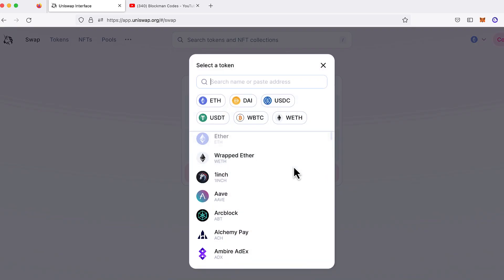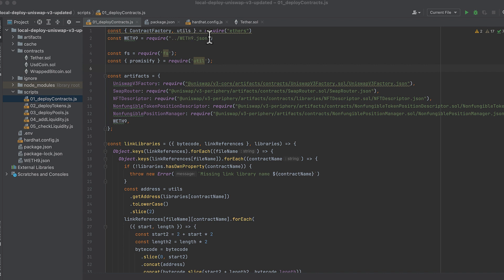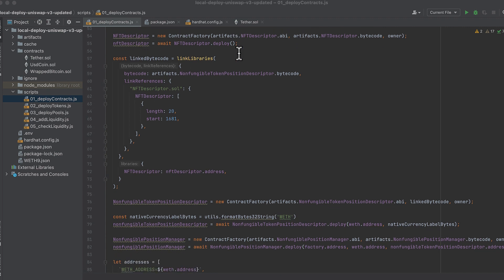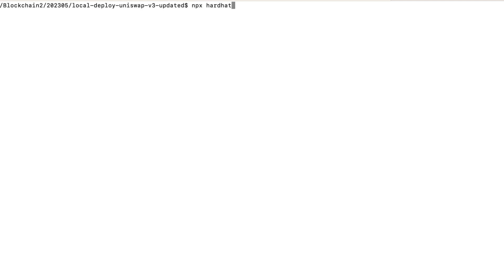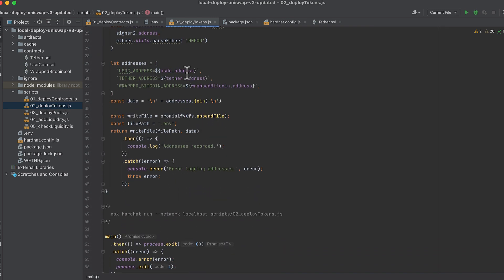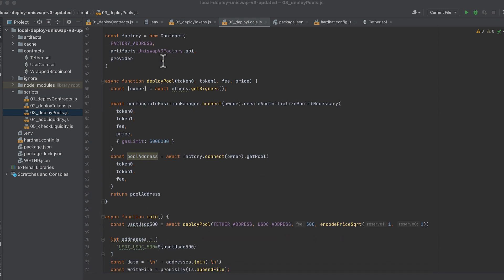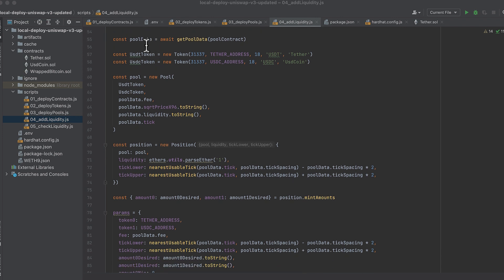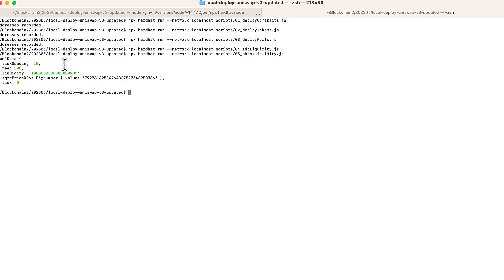Locally Deploy Uniswap V3 Contracts, Pools & Liquidity | UPDATED - May 2023 | DeFi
Learn to deploy Uniswap V3 contracts locally.
Then create a pool and add liquidity.
This can be a powerful tool because it allows you to test Uniswap V3 locally and be in complete control of the environment.
It can also save you ether and test ether.